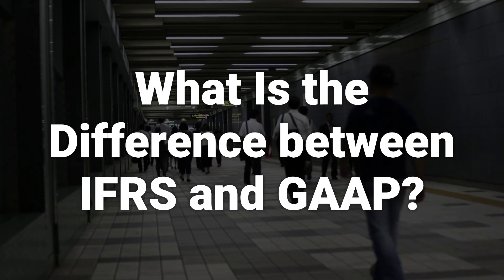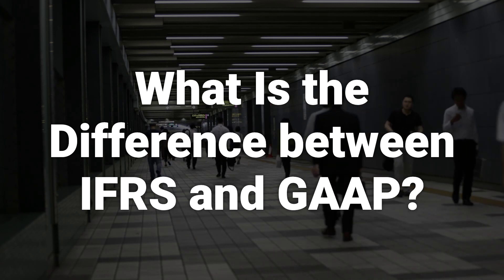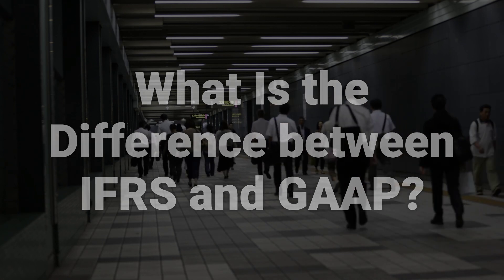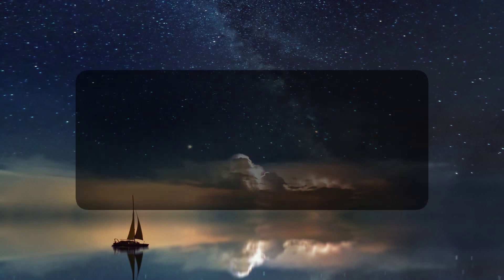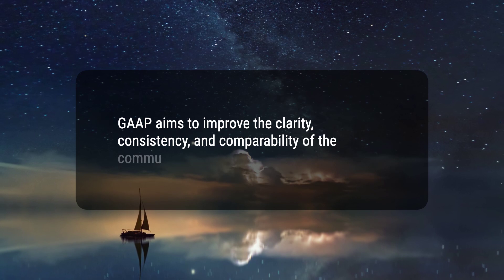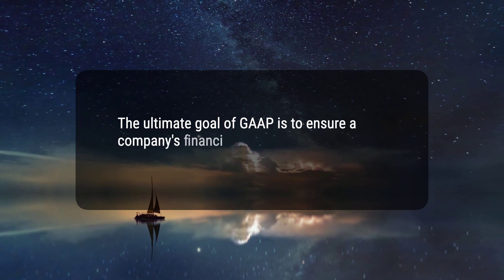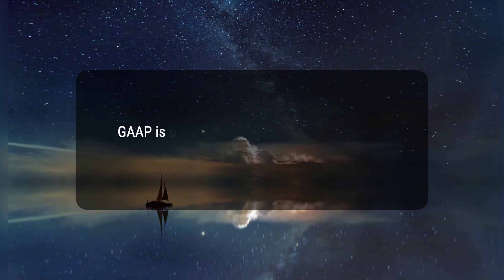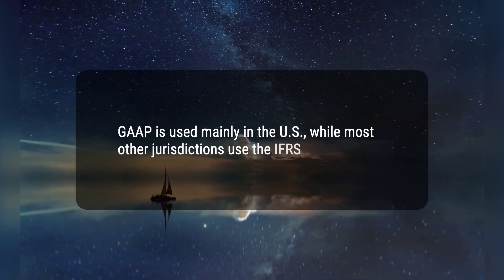GAAP: Understanding It and the 10 Key Principles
GAAP refers to a common set of accounting rules, standards, and procedures. It aims to improve the clarity, consistency, and comparability of the communication of financial information. The 10 key principles of GAAP provide important guidelines for accountants in financial reporting. GAAP is important because it helps maintain trust in the financial markets by ensuring that the financial information provided to investors and regulators is accurate, reliable, and consistent.
2a02